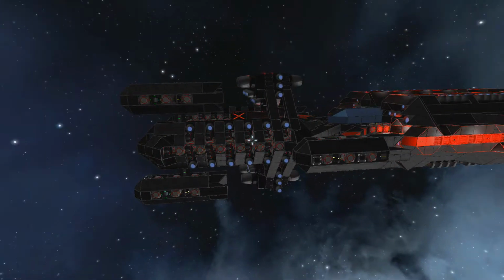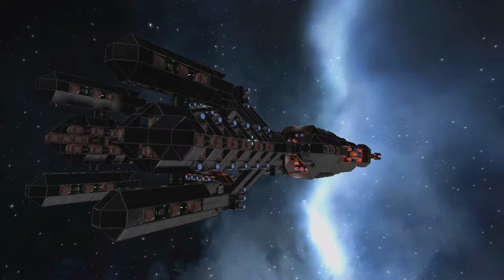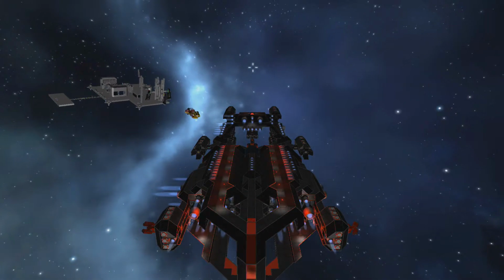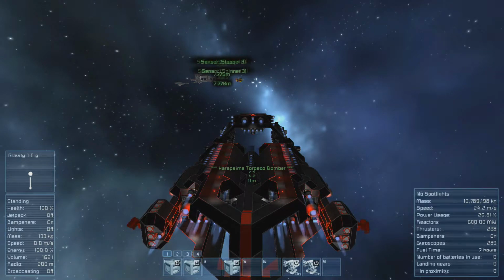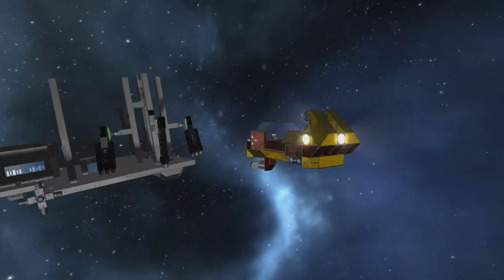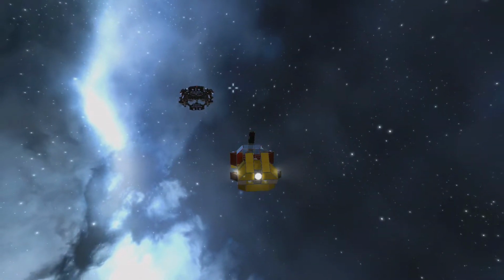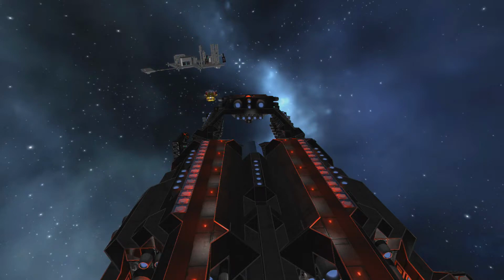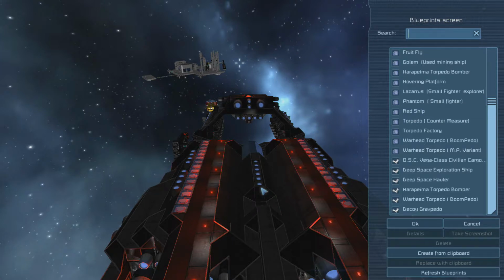Space Engineers - Torpedo Factory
I recently made a ship that shoots torpedoes , so now ive made a Factory so i can mass produce torpedoes .